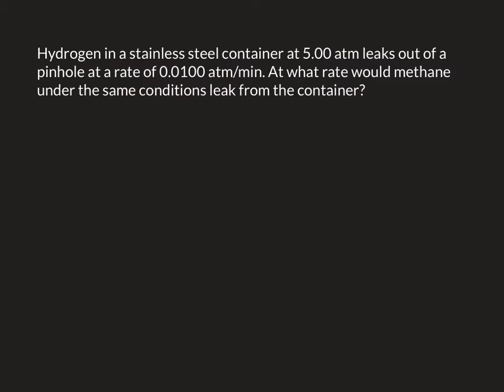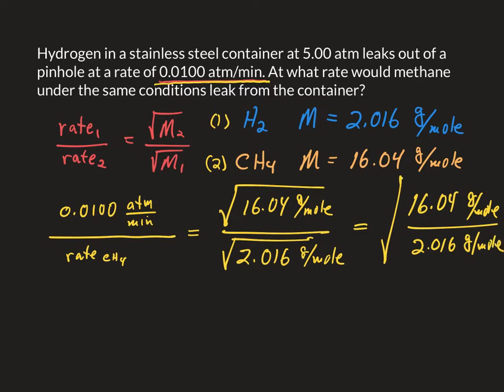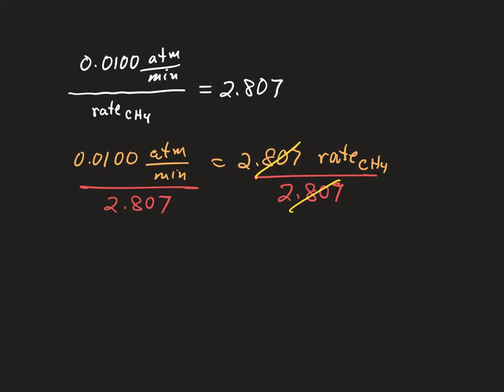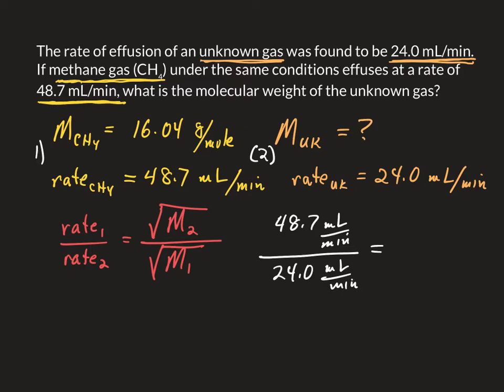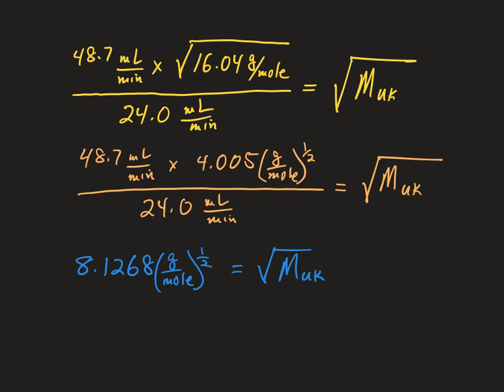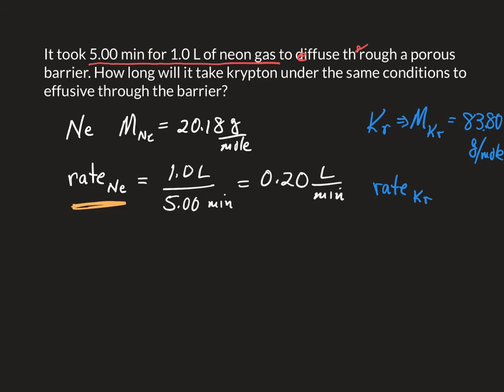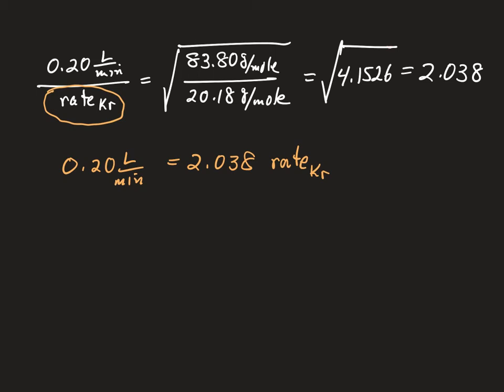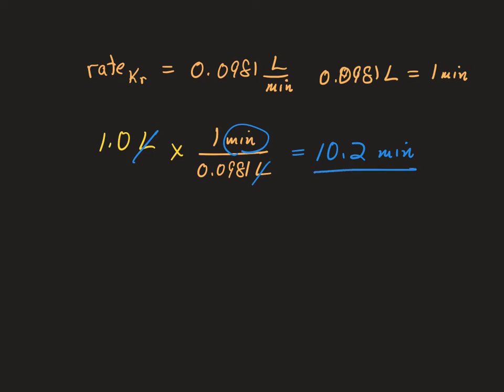PJB's Graham’s Law - Effusion Problems